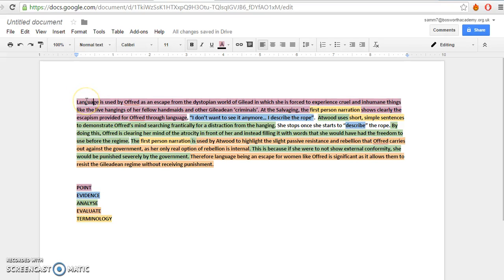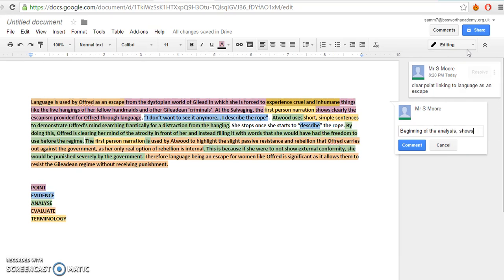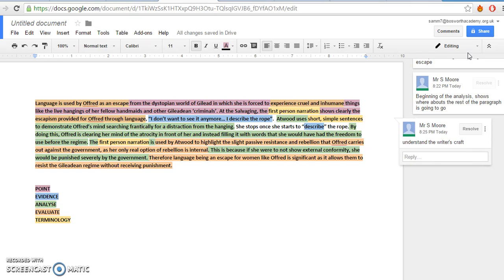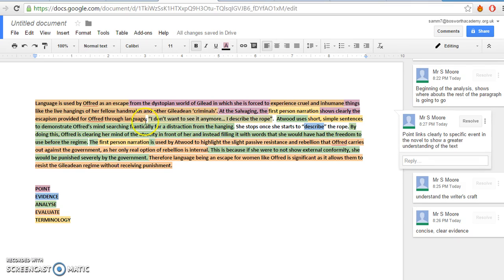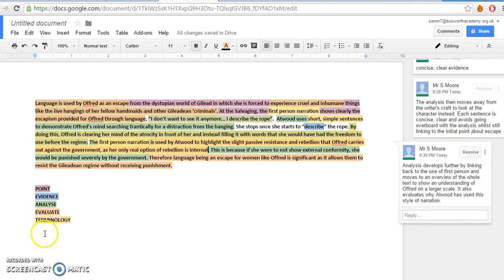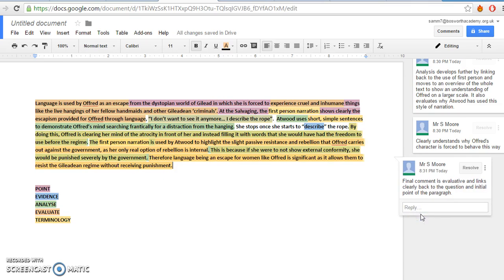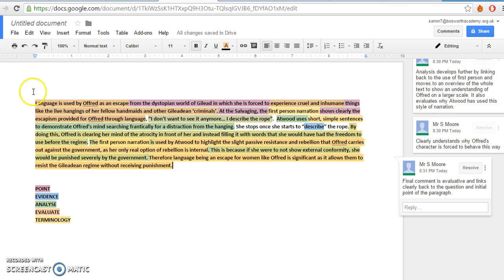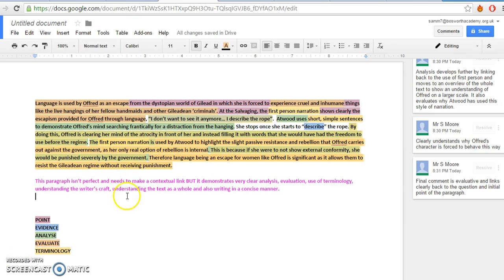Handmaid's Tale Paragraph Analysis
An explanation of how to write a great paragraph on 'The Handmaid's Tale' for the new Edexcel A Level Literature course.